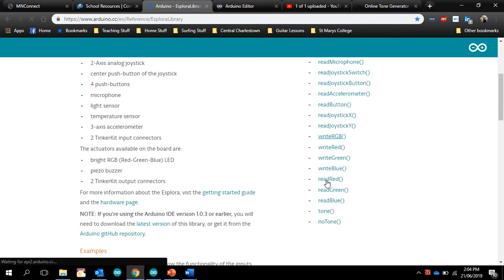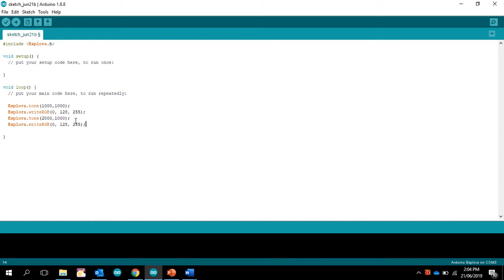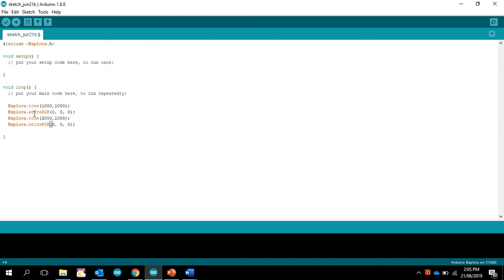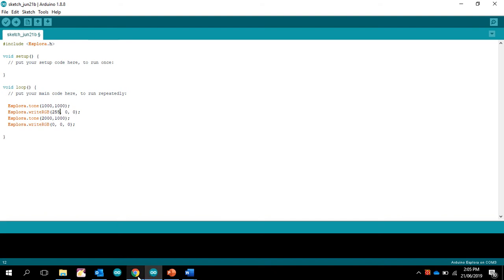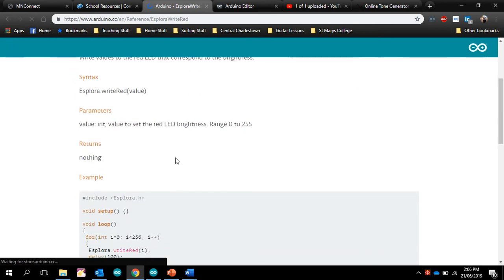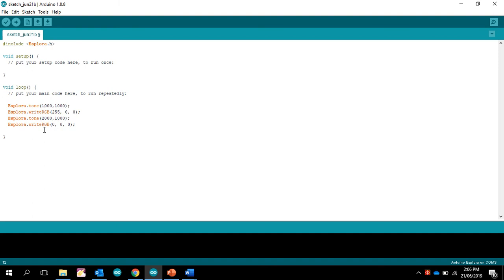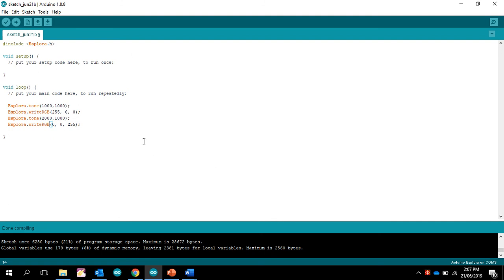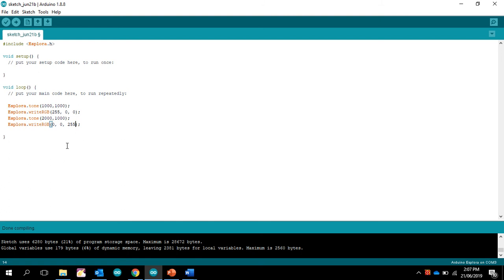Arduino ESPLORA Tutorial 26 EsploraDotTone WriteRGB